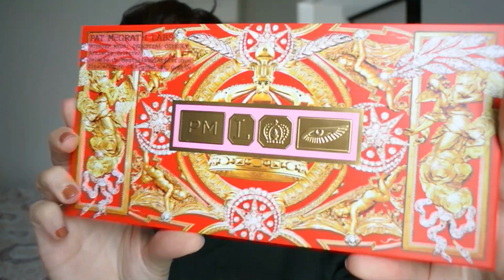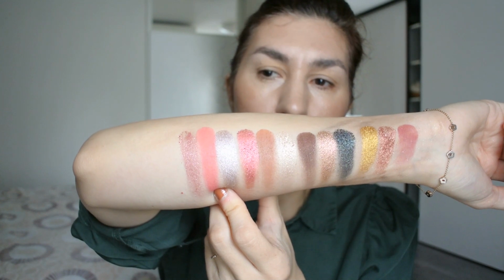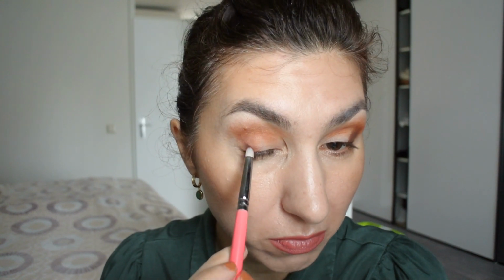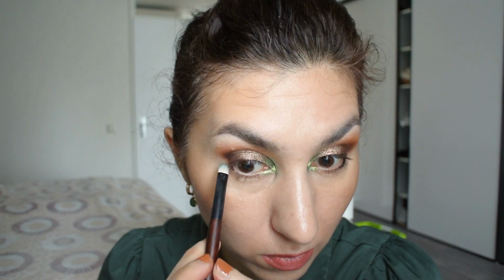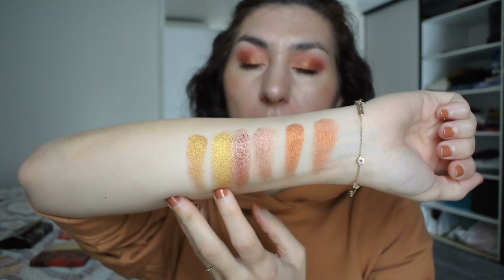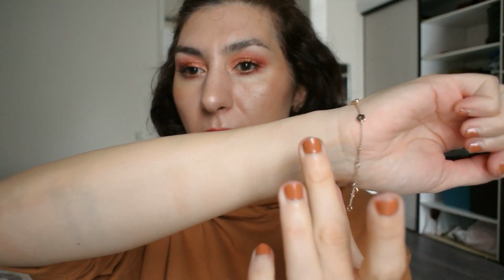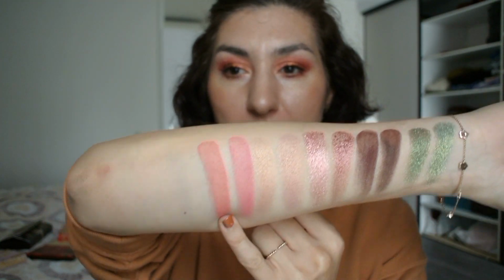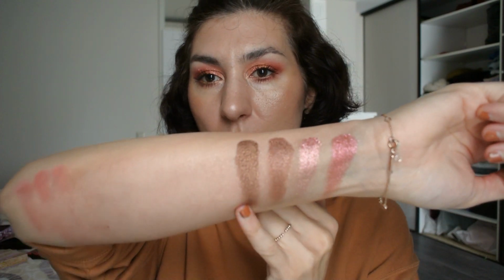Pat McGrath Celestial Odyssey Palette | Demo, Swatches & Comparisons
I am sitting here at midnight waiting for this video to be uploaded...I need to sleep youtube!!!

Hope you enjoyed this video. I tried to be as thorough as possible. Share your thoughts!

Should you wish for some additional comparisons please let me know, I will share do them and share on my community tab or in the course of the following week.